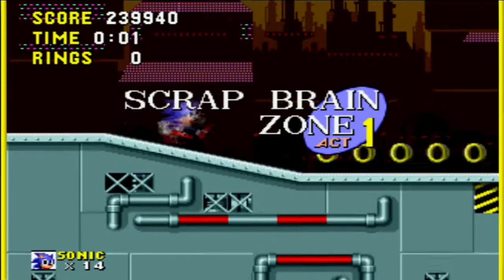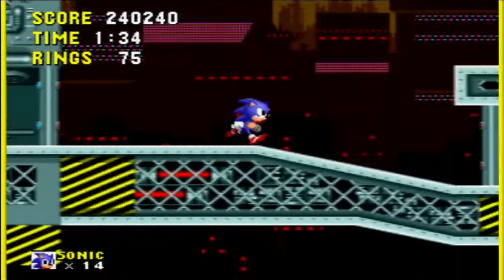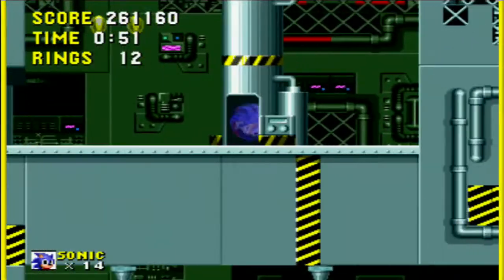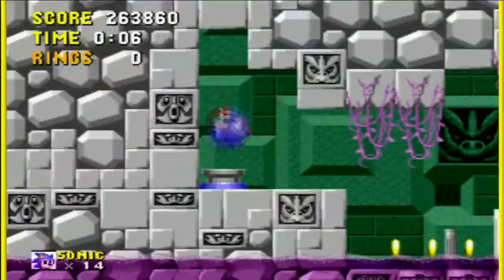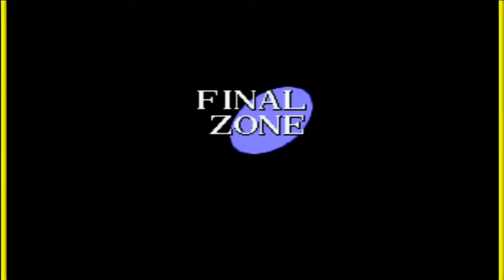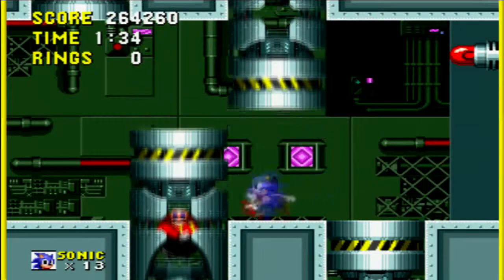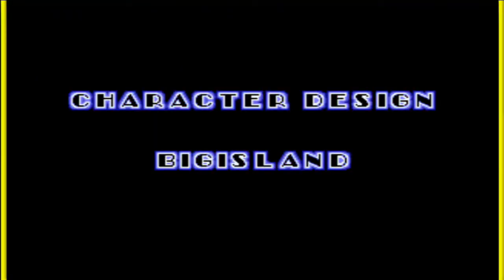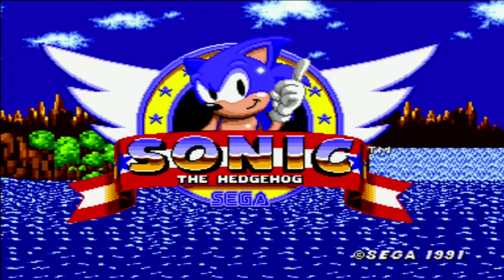McKidd Plays: Sonic the Hedgehog (1991) Finale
Final Part - "The Final Confrontation."

In this game, Sonic must go through 6 zones with 3 acts in each in a quest to free all the animals of South Island, retrieve the six gems of power, the Chaos Emeralds (7 from Sonic 2 onwards) and stop the world domination plans of the nefarious scientist responsible for it all, Dr. Robotnik. Will Sonic stop the evil doctor before it's too late? Only time will tell...

This is it. Sonic must now tackle the hazard/booby trap oriented danger zone that is Scrap Brain where all of Robotnik's world domination plans are taking place. Our Blue Blur must find a way inside of the base, avoid all of the traps and hazards and finally defeat Robotnik but not before he throws Sonic off his trail and to find another way to the Final Zone. Enjoy the final part of this LP folks! =)

In this part:
Zones played:
Scrap Brain Zone (act 3)
and Final Zone (where Robotnik is waiting for our final showdown)

Note: As this is my first time making an LP, I may not be perfect in doing this, so for that matter, criticism is strongly welcomed if I do want to improve.

MMXIV - Mitch McKidd Productions UK.